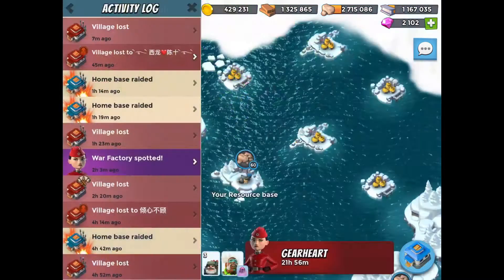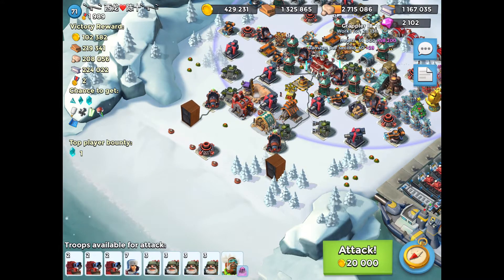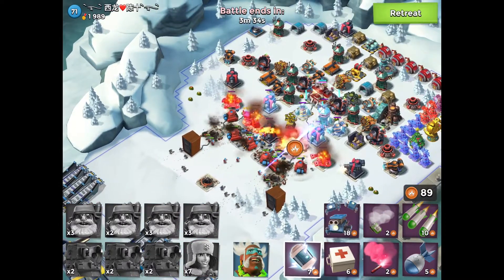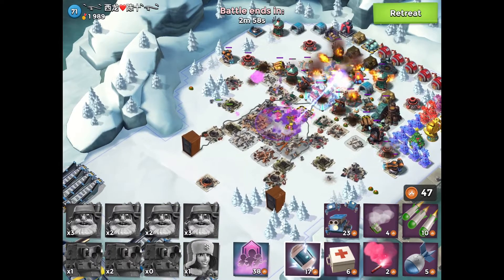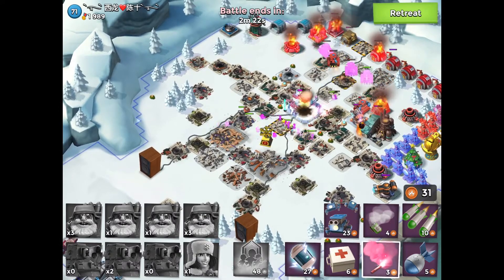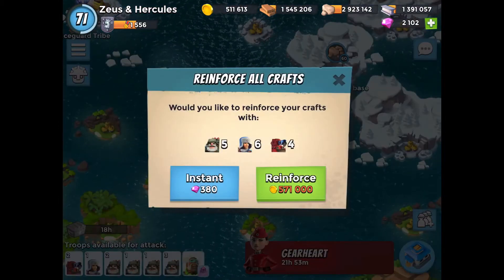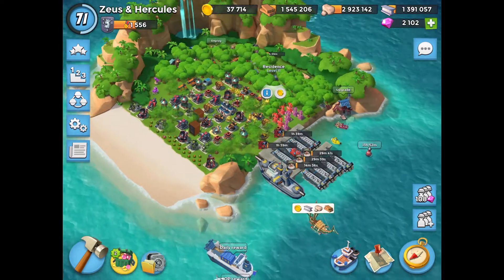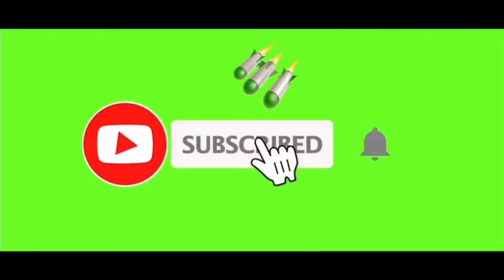Boom Beach: Zeus Beats Global #3, How To Take Down an 8 Ice Booster Grappler Base With Low Loss Live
In this video, Zeus shows during Live combat how to take down a base with 8 Boosted Ice Statues with a Grappler with 88,000 Health.  He talks through each step required and ends up with only moderate losses.  During the current Tribe cycle Rocket Launchers do 50% more damage so strategies with Riflemen are not as effective against high level Grapplers.